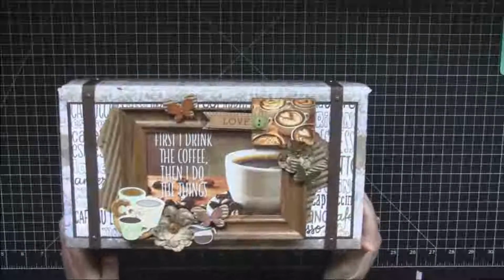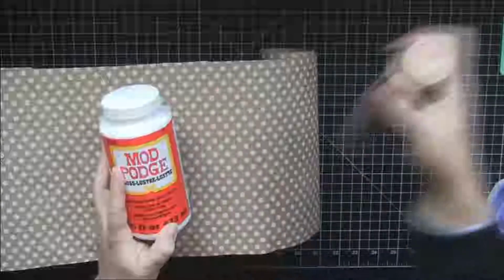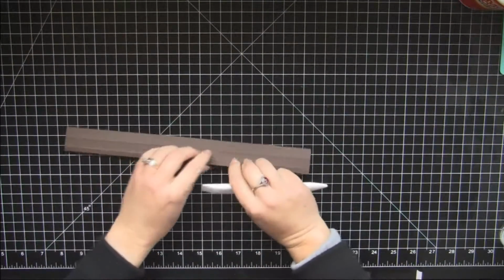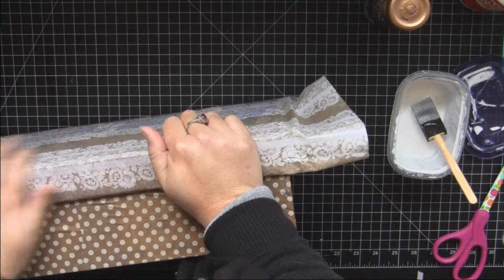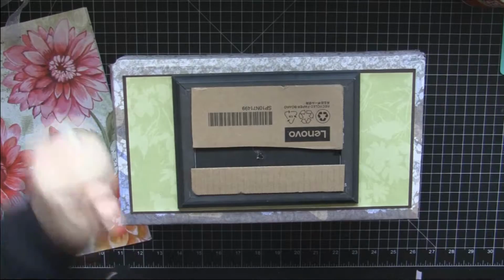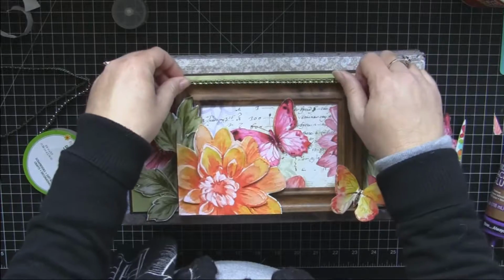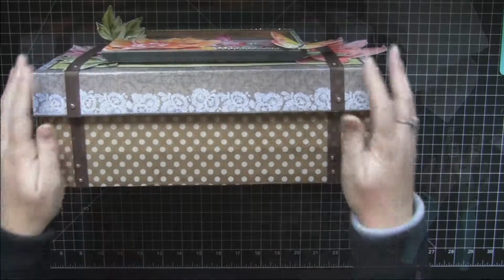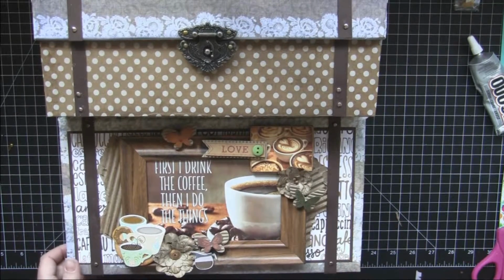Decoupage Flower Keepsake Box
This is a tutorial on how to use decoupage to convert a shoe box into a keepsake box. I used a shoe box and various findings from the Dollar Store.